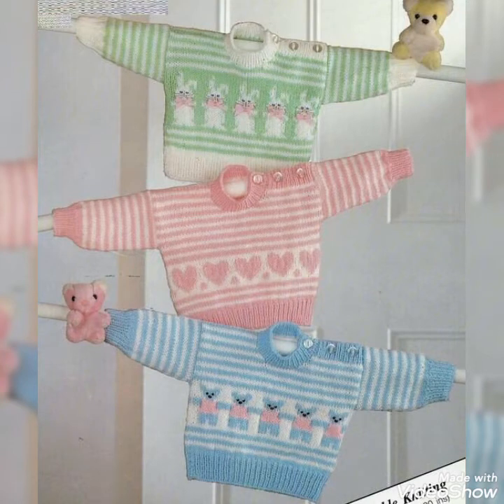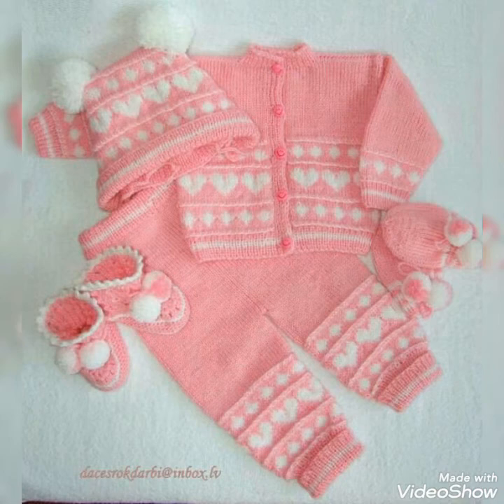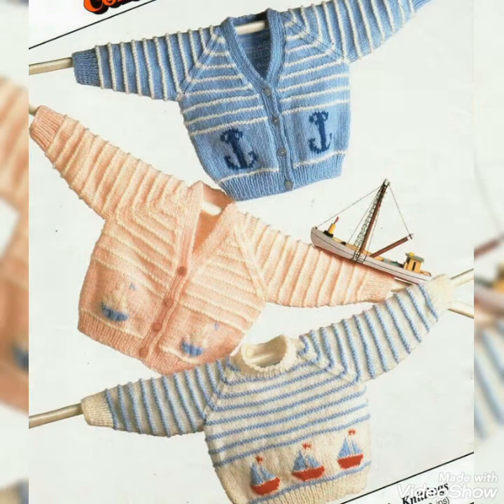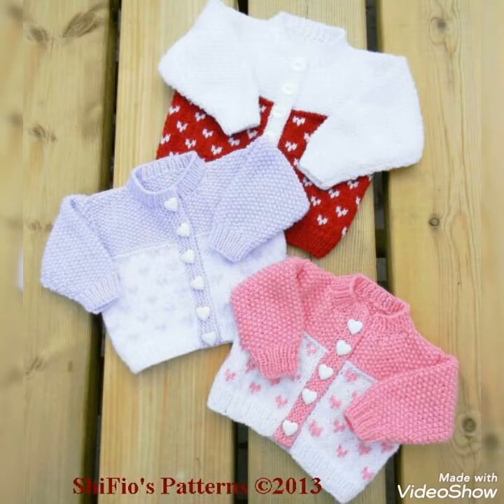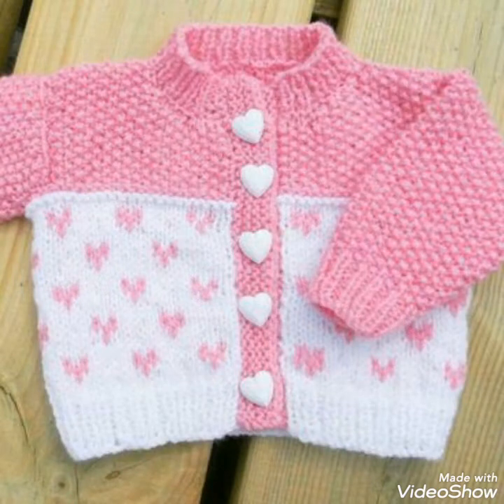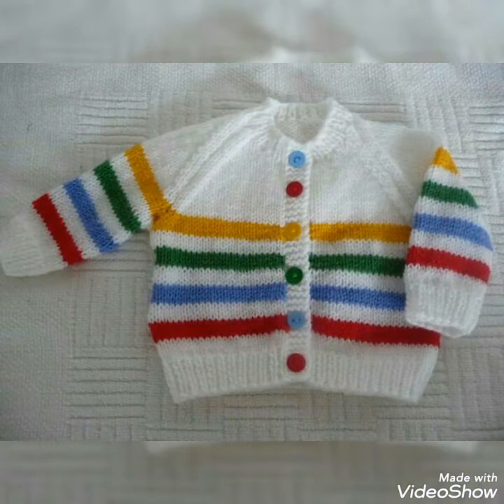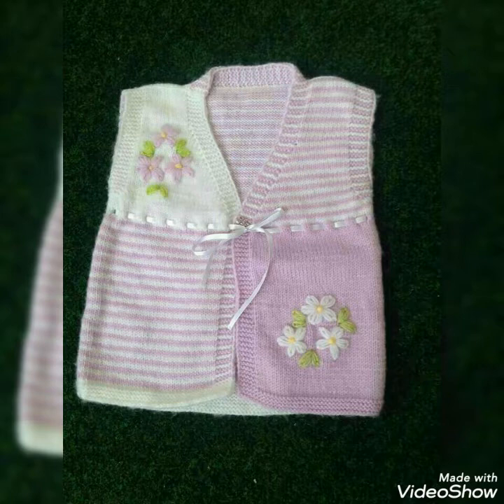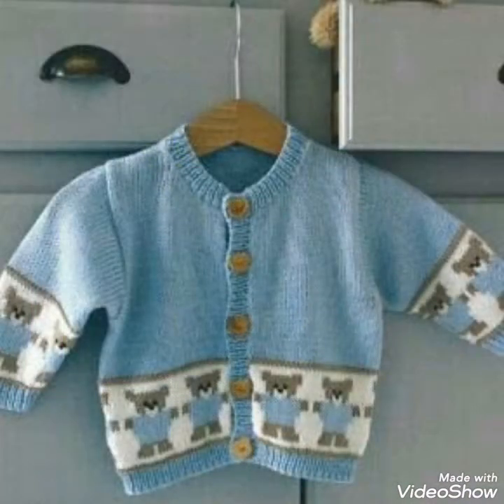Stunning And Beautiful New Hand knitting Baby Sweaters Design Ideas